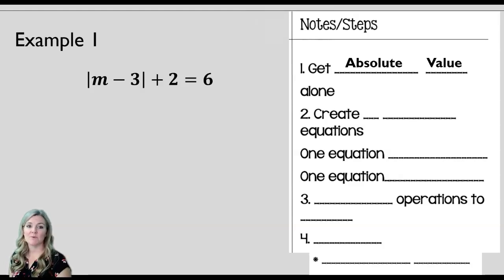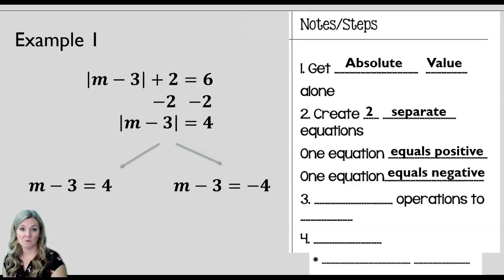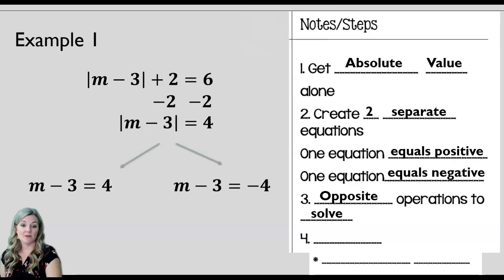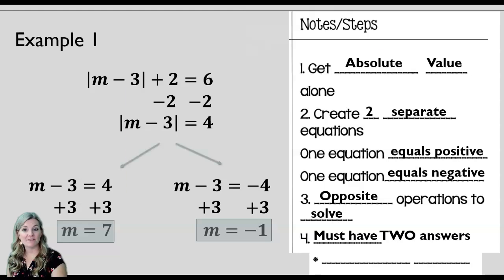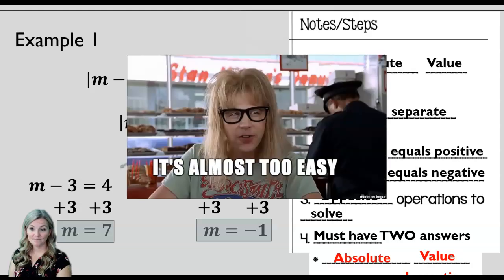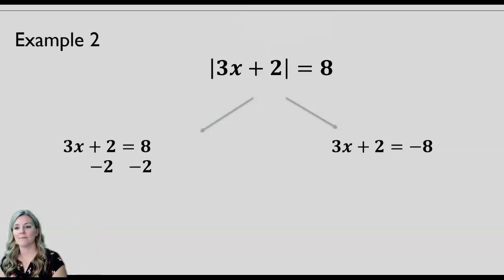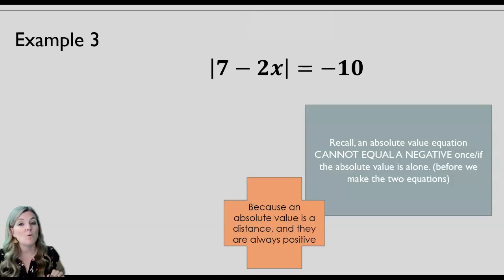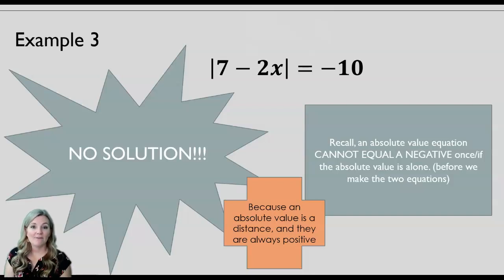Solving Absolute Values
In this video, we cover how to solve absolute value equations step-by-step using 4 simple rules, along with work-through examples (including special cases like fractions and no-solution scenarios).

📌 What You’ll Learn:
Step 1: Isolating the absolute value expression.

Step 2: Setting up two separate equations (positive and negative cases).

Step 3: Using inverse operations to solve for the variable.

Step 4: Understanding why absolute value equations usually yield two solutions.

Special Case: Recognizing why an absolute value isolated equal to a negative number results in No Solution.

⏱️ Timestamps / Chapters:
[00:00] — Introduction & Overview

[00:14] — The 4 Steps to Solving Absolute Value Equations

[00:27] — Example 1: Isolating the absolute value and setting up two equations

[00:02:30] — Important Rule: Absolute values and negative numbers (Distance concept)

[00:03:00] — Example 2: Solving multi-step equations & handling fractions

[00:04:02] — Example 3: Spotting No Solution cases immediately